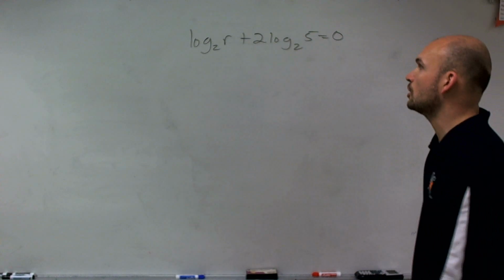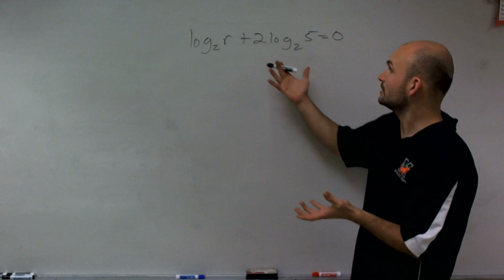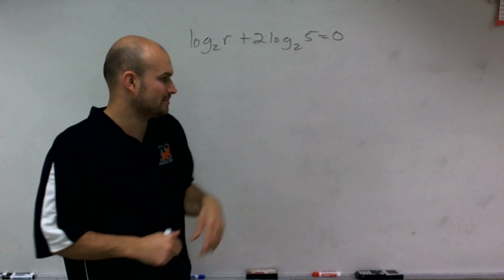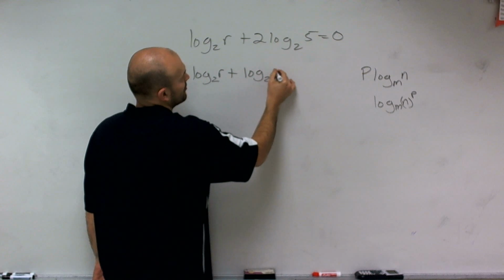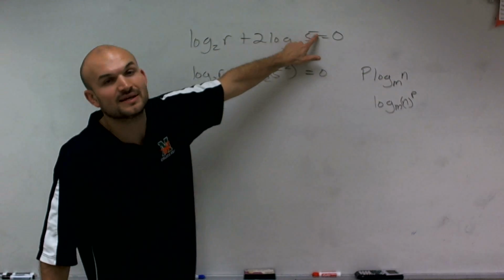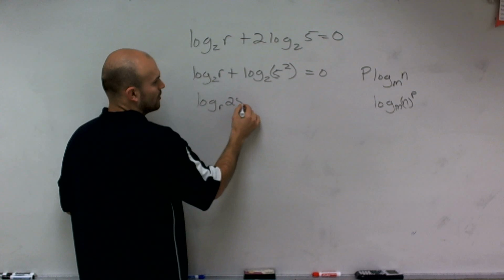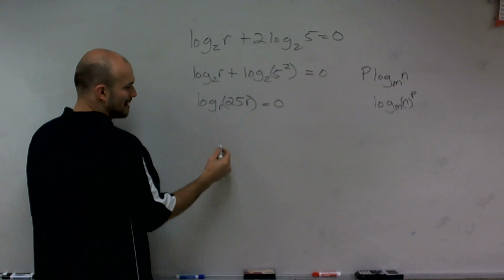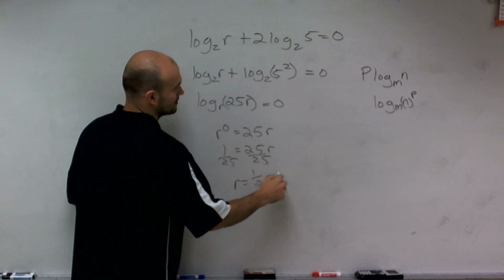Algebra 2 - Applying the the power and product rule of logarithms to solve an equation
In this video series I will show you how to apply the properties of logarithms to solve an equation.  The three main properties of logarithms we will focus on will be the product, quotient, and power rule of exponents. We will apply these laws first to simplify our equation.  We will then either use the change of base formula, equality of logarithms, or converting to exponential form to solve for our variable.
log2 r + 2 log2 5 =0